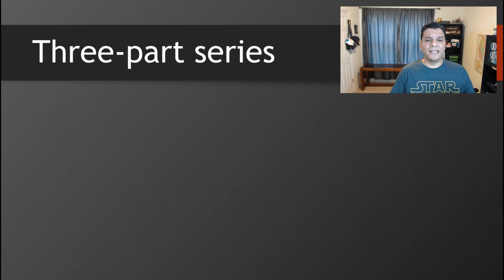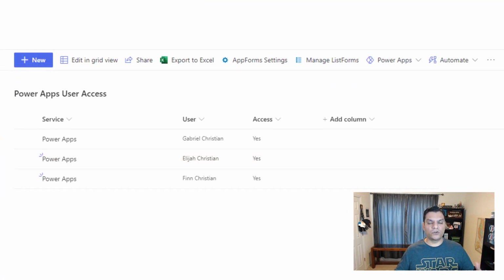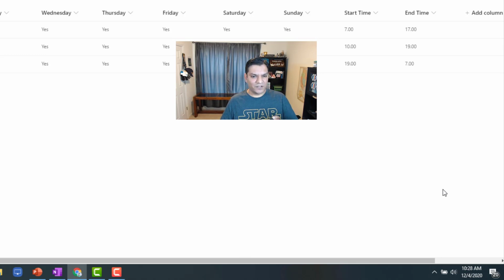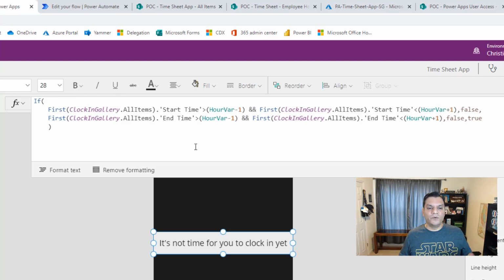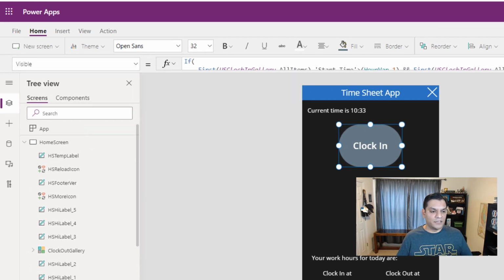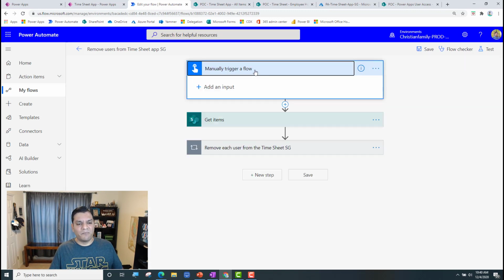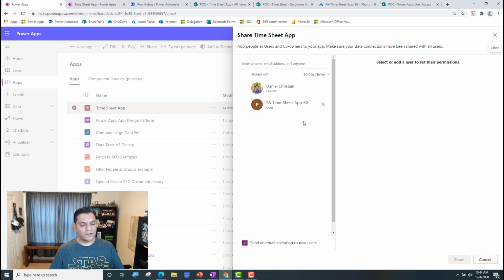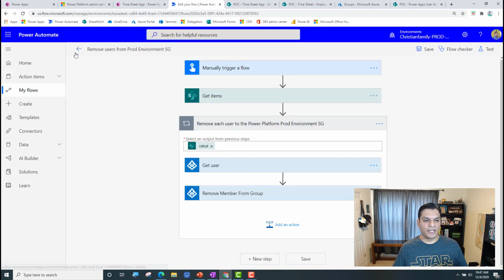Power Apps Permissions: Temporary Access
This is the third part of my Power Apps Permissions which focuses on temporary access. Here are the links to the other videos I've mentioned in this video: